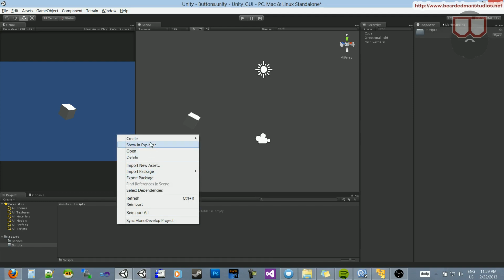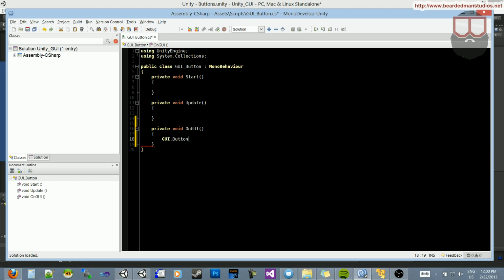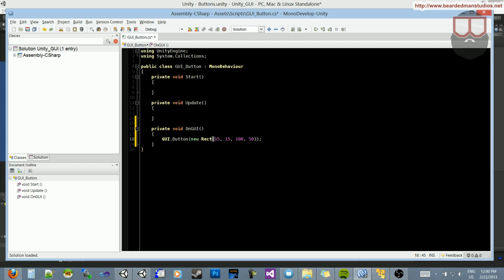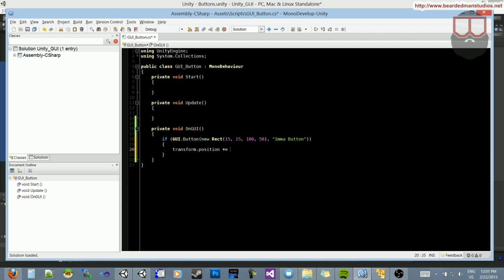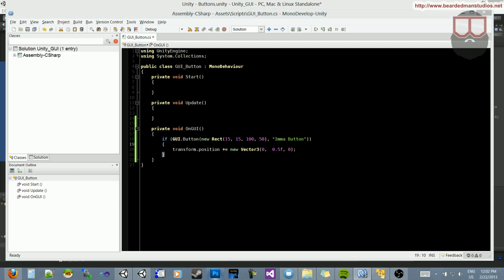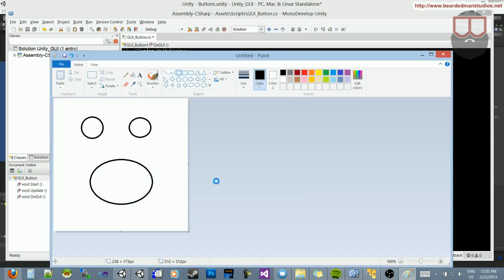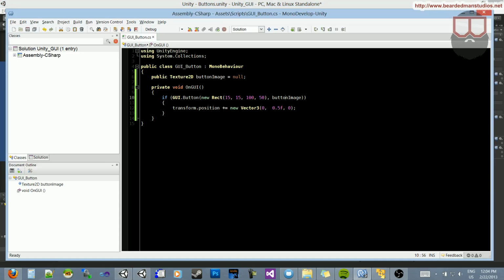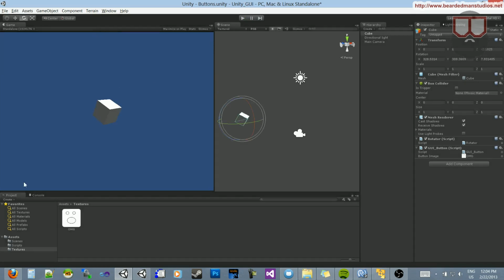Unity3D GUI 1: Buttons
This tutorial goes over how to setup and use Unity's GUI specifically how to setup buttons with textures or strings.